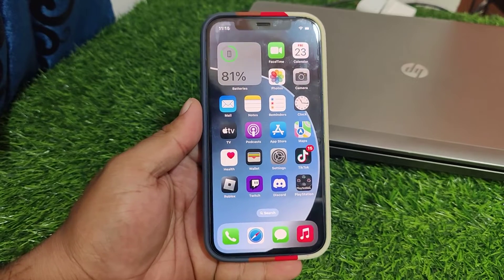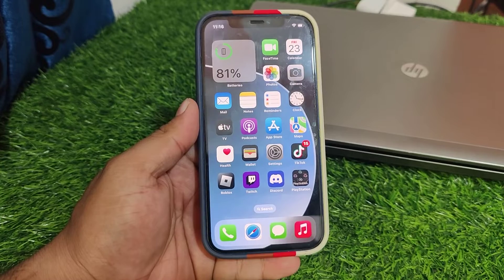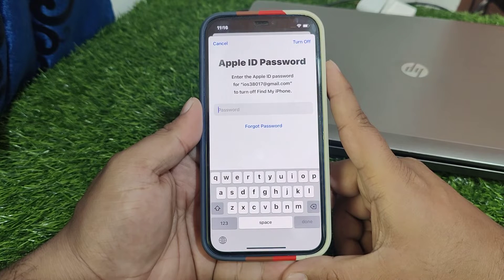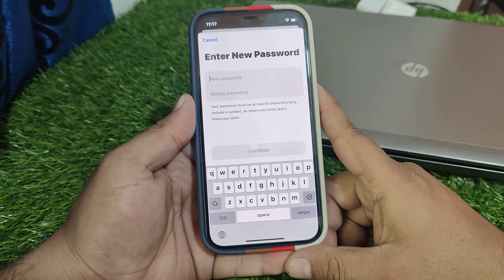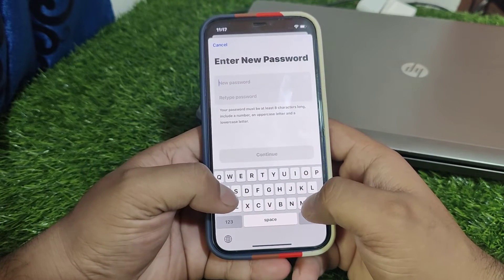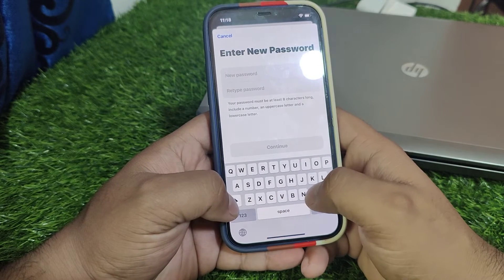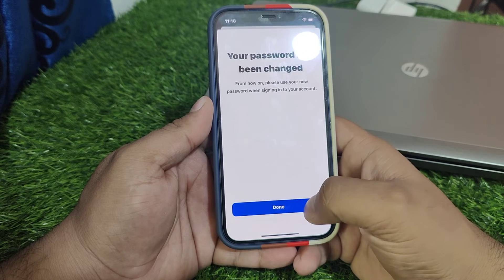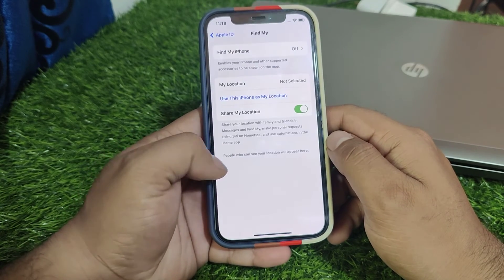How To Turn Off (FIND MY) iF You Forgot Your Apple iD Password ! 2024